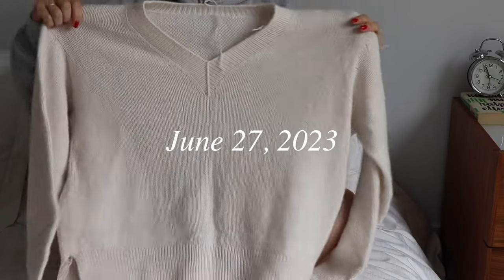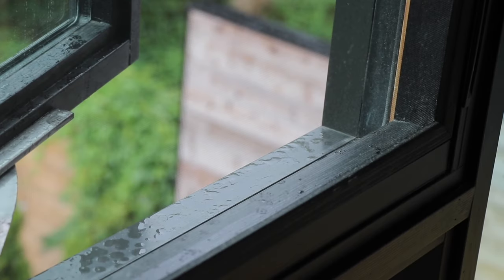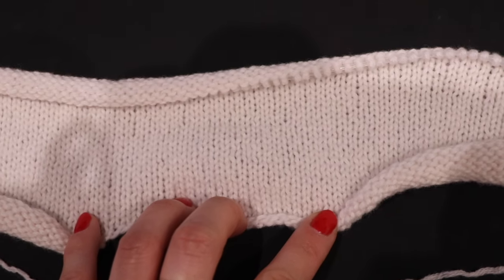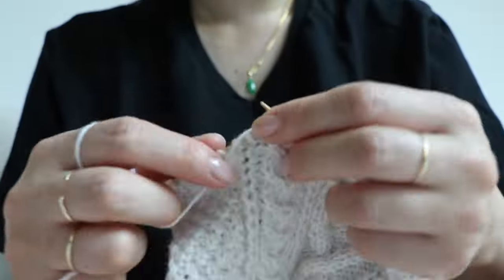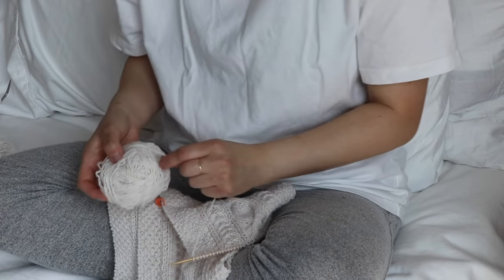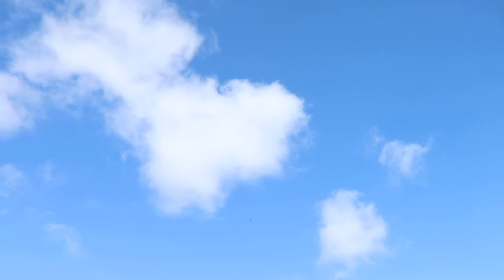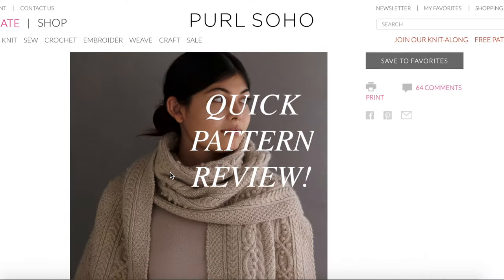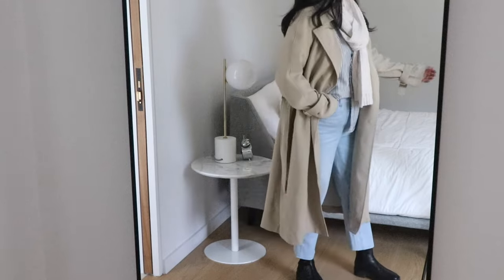KNIT TIME LAPSE ⎮ Part 2 Repurposing An Old Sweater To Knit Purl Soho's Bas Relief Scarf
This knit time lapse is about repurposing an old sweater to knit a new project. The pattern used is by Purl Soho 'Bas Relief Scarf' and it is a FREE PATTERN

Watch me unravel a sweater, plan my project, and talk about the experience.
From start to finish, I share all the steps I took and include a mini review of the pattern. Finally as a bonus, I style my final piece with a quick outfit.

(Note: I made adjustments to Purl Soho’s scarf pattern. I didn’t knit the bobbles and I added more width to my scarf by adding another large cable. The ends are also finished with ribbing.)

TIME STAMPS
Knitting begins 1:47
Purl Soho Scarf  4:52
Try on 11:55
Purl Soho pattern review 13:52
Bonus 14:30

MUSIC (listed in sequence)
1. Breathing Piano - The Quiet Creek
3. oh, the joy. - 10pm in montreal

MATERIALS
Tape measure, scissors, stitch markers, stoppers.
Loops & Thread double pointed needles, US 6 or 4mm (blue needles)
Loops & Thread circular needles, US 6 or 4mm, 29” cable (blue needles)
Loops & Thread circular needles, US 8 or 5mm, 29” cable (pink needles)
Takumi circular bamboo needles, US 6 or 4mm, 16” cable

OUTFIT DETAILS
Blouse - Thrifted
Jeans - Madewell
Boots - Stuart Weitzman
Trench - Oak & Fort